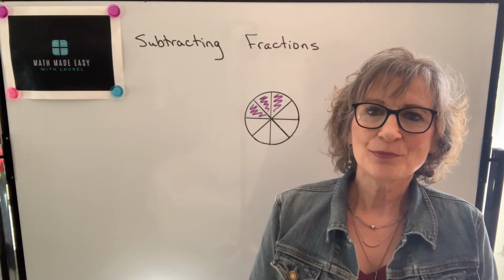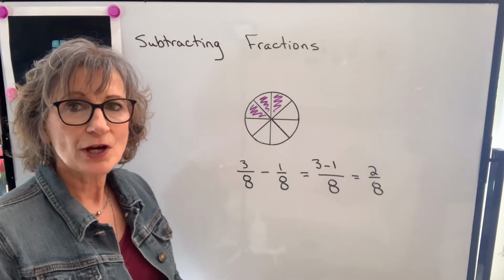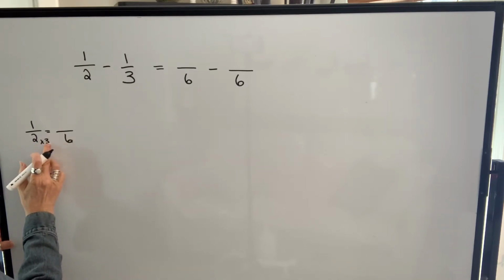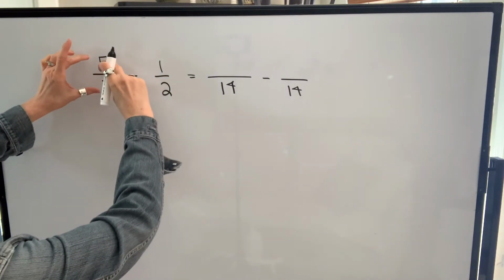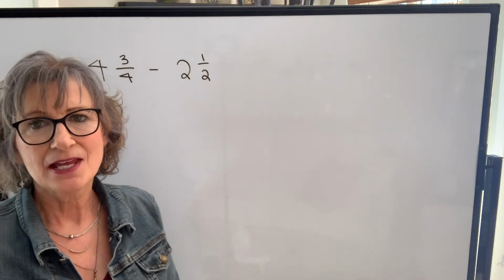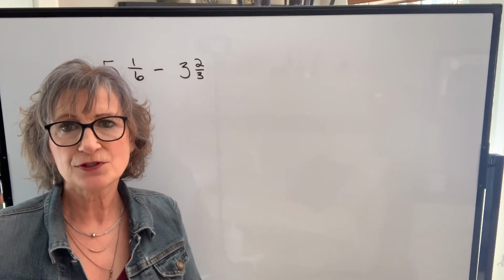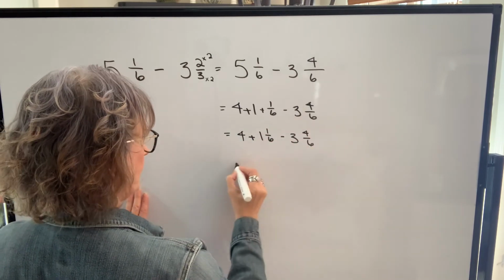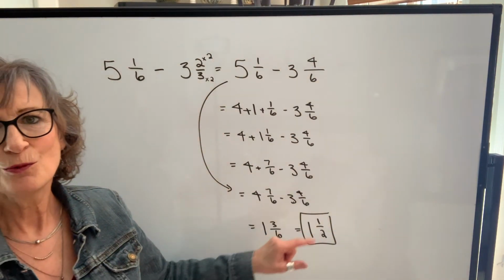Subtracting Fractions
Subtracting fractions doesn’t have to be intimidating! In this lesson, I’ll show you how to find a common denominator, adjust the numerators, and then subtract step-by-step. We’ll also discuss when and how to simplify your answer.

Whether you’re new to fractions or just need a refresher, this video will boost your confidence.

What you’ll learn:

Finding and using a common denominator
Adjusting numerators for subtraction
Simplifying your final answer
Avoiding common subtraction mistakes